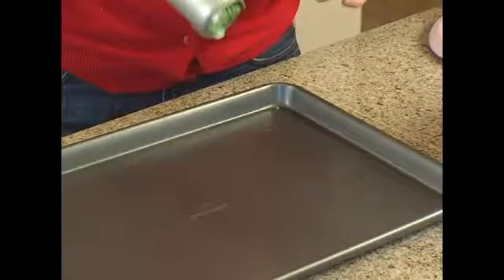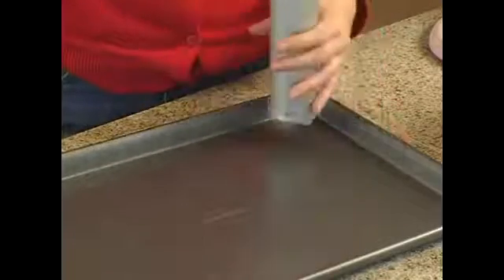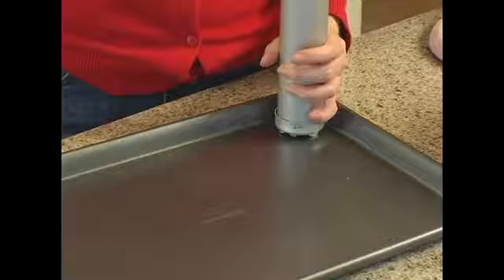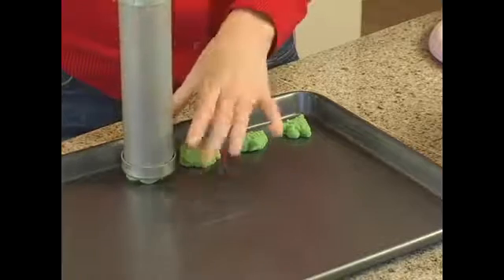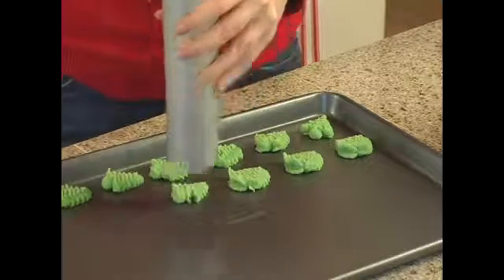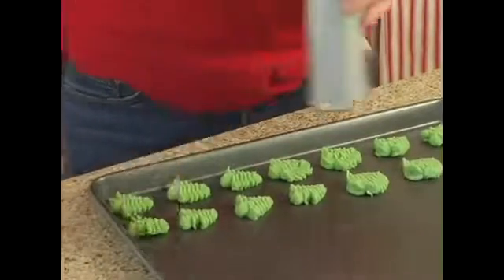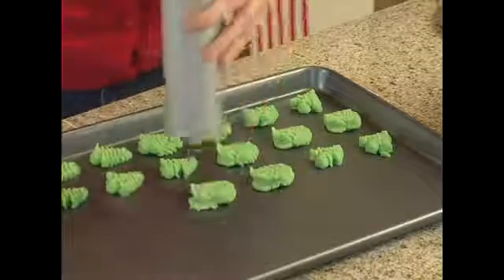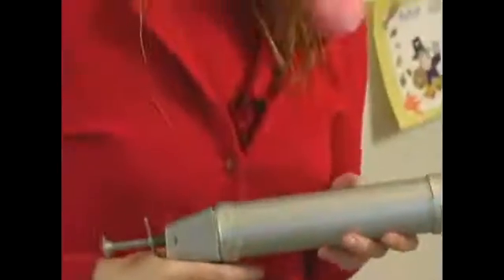Placing Spritz Cookies on a Cookie Sheet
Placing Spritz Cookies on a Cookie Sheet. Part of the series: Spritz Cookie Recipe. Learn how to place spritz cookies on a cookie sheet with expert holiday recipe tips in this free dessert cooking video clip.